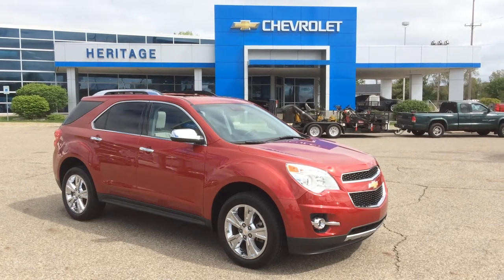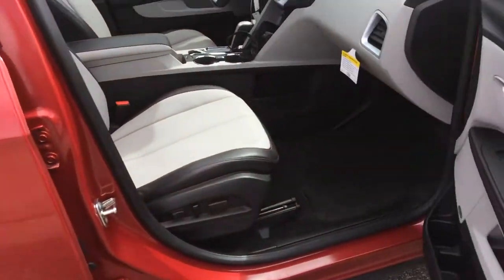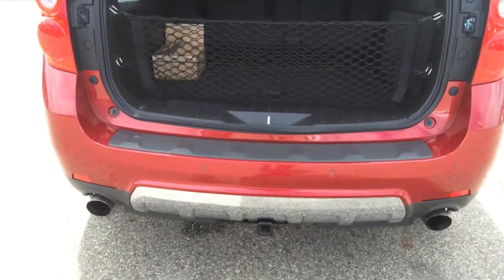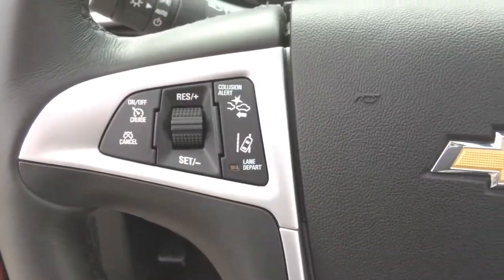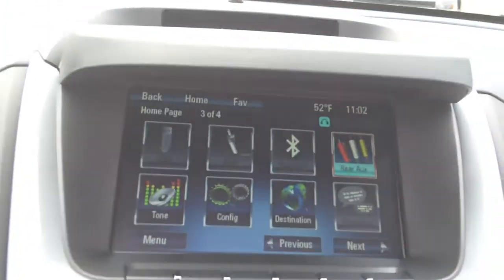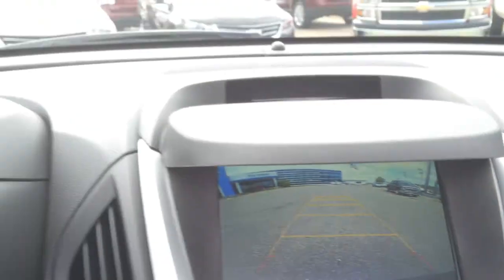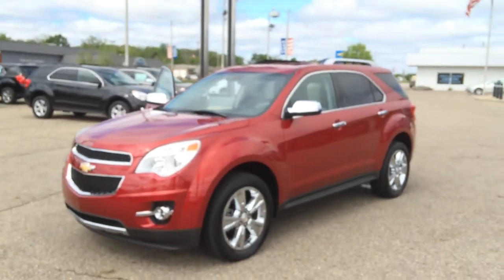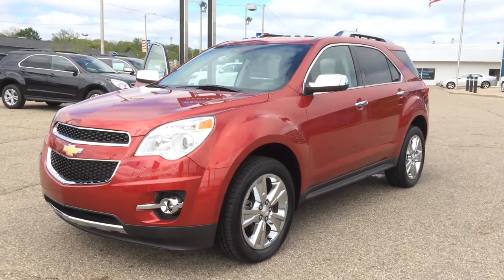2015 Chevy Equinox LTZ AWD V6 GM Certified 9k Miles Like New! Call/Text Paul for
This is an Awesome, Like New, GM Certified 2015 Chevy Equinox AWD LT V6 fully loaded with just 9k miles, asking $36,999. Equipped with everything! Navigation, Power sunroof, Dual Rear DVD system, Trailer Tow package, Remote start, Heated seats. My link touchscreen radio, back up camera,  Home link system, Chrome wheels and GM certified so it's got a 48,000 mile bumper to bumper warranty! This is his load is as it is you can get and Chevy Equinox and is like brand-new call or text Paul Reiber Jr. at to schedule test drive and to see tif his vehicle is still available as it is very rare and unique it won't last long!